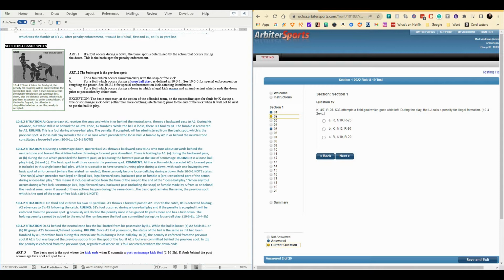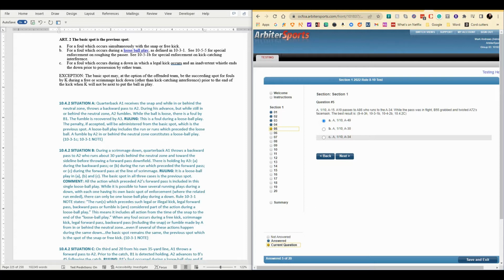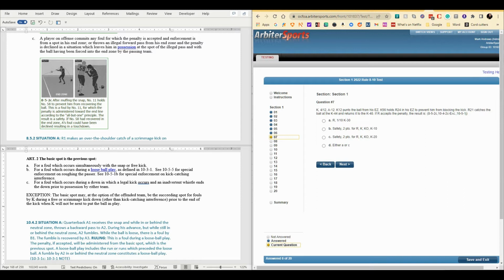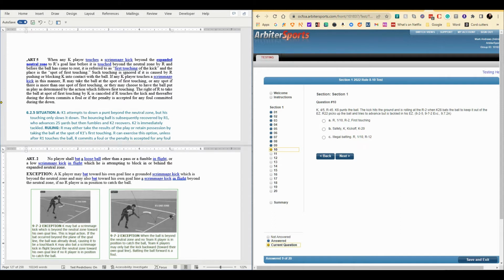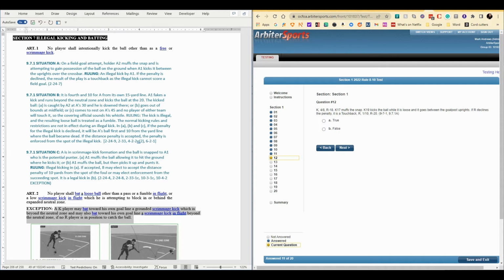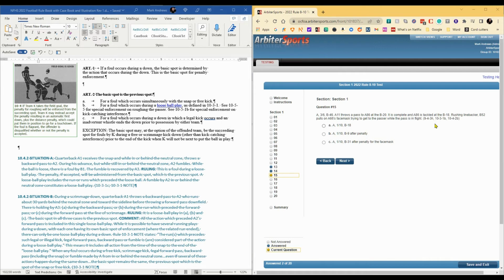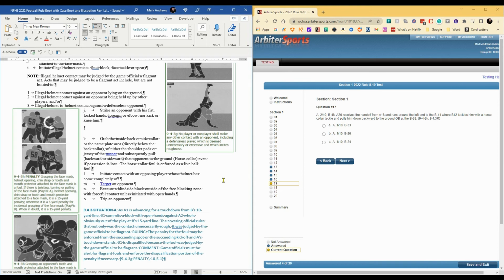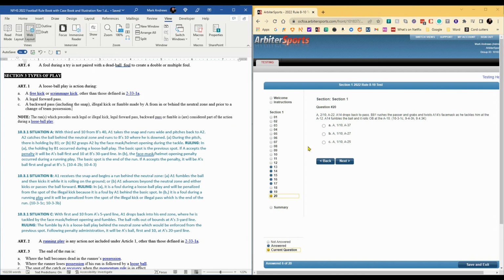2022 Rule 8-10 Test Questions 1-20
Discussion of CFOA 8-10 Rules test along with the answers. Paper copies of the test can be downloaded